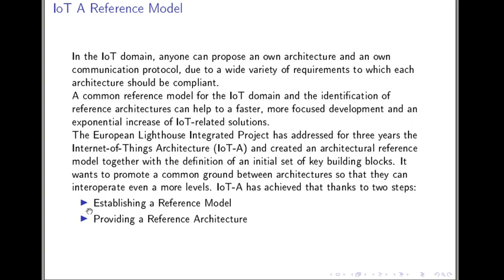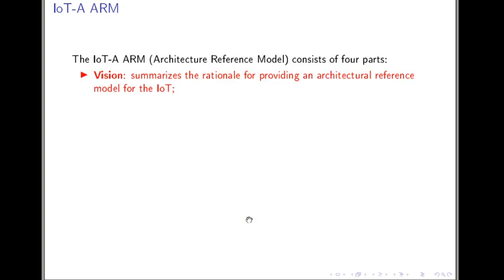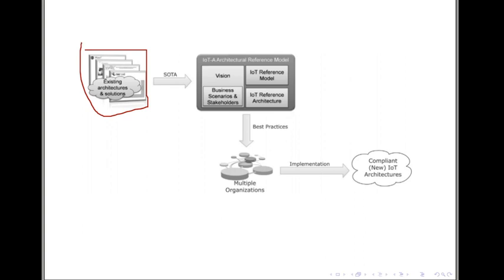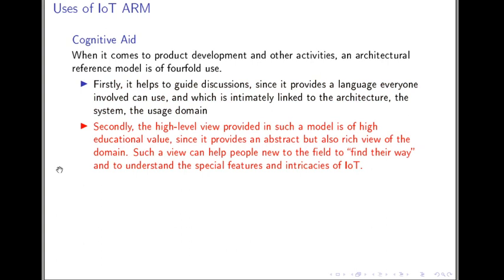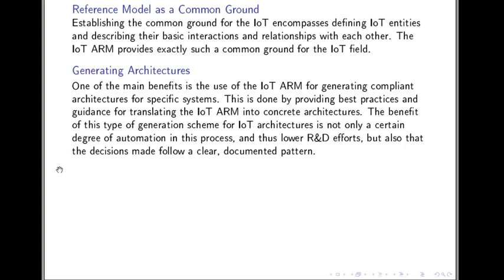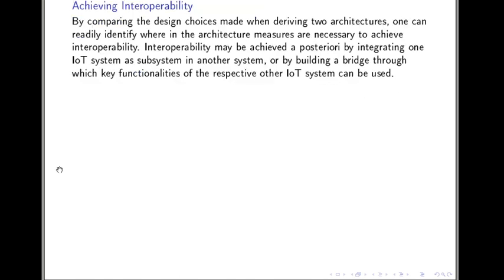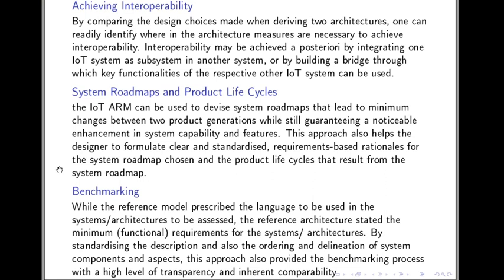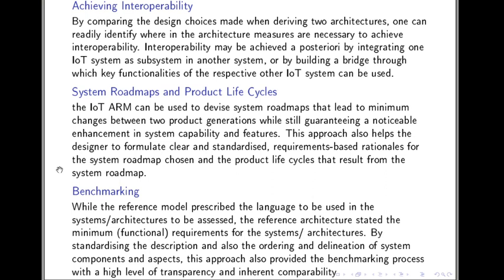7CS4-01, L17, IoT, Reference Architecture by Rahul Shandilya